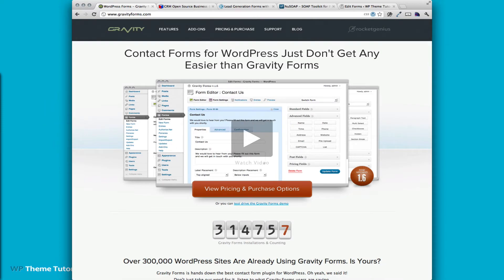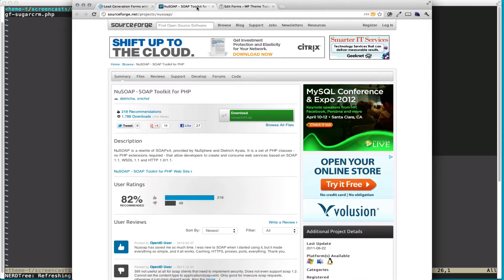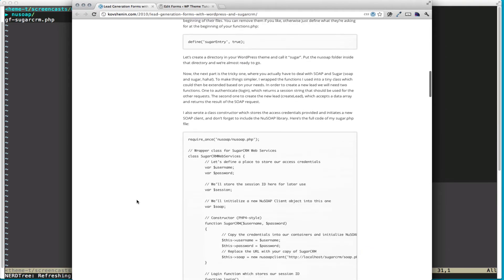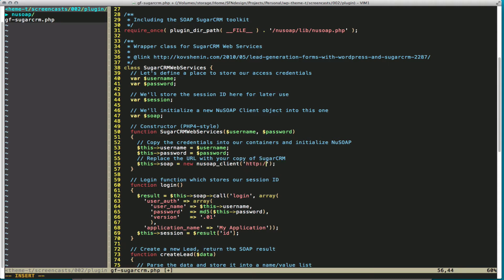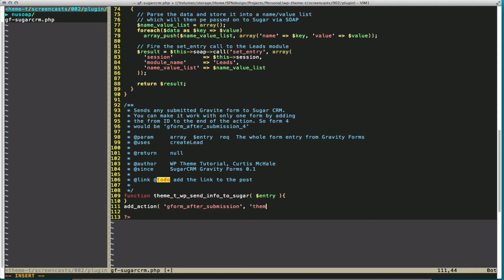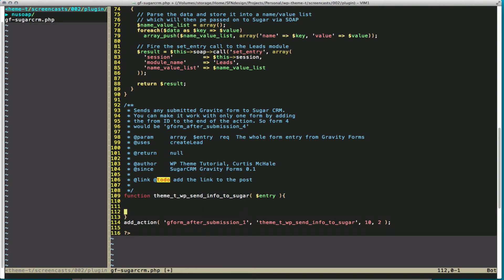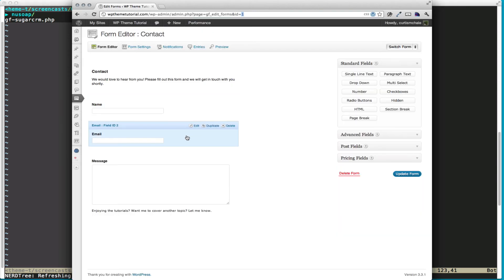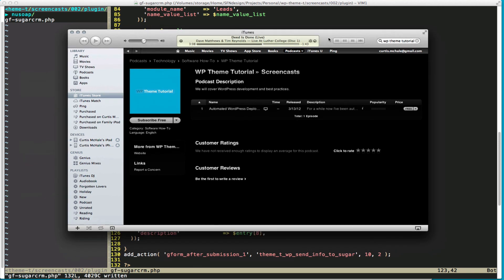Integrate SugarCRM and Gravity Forms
See a developer only plugin that allows you to send Gravity Forms entries to SugarCRM.